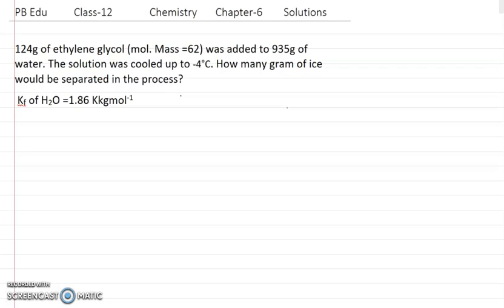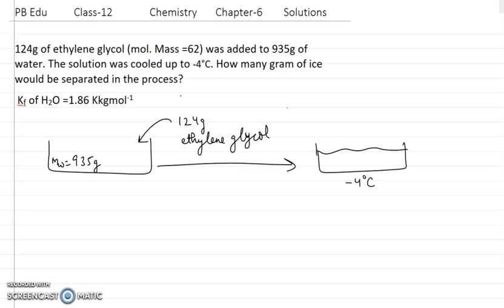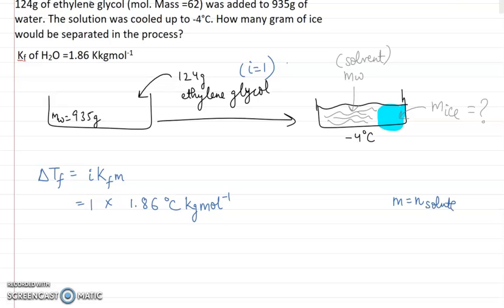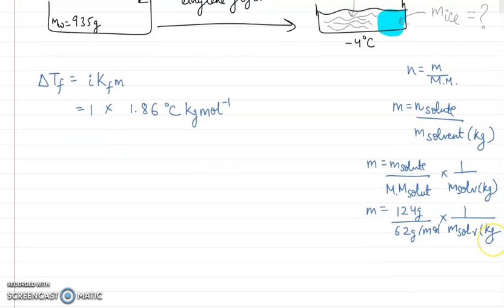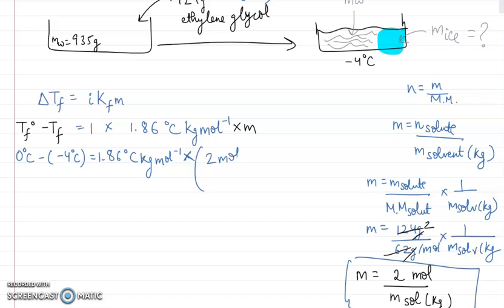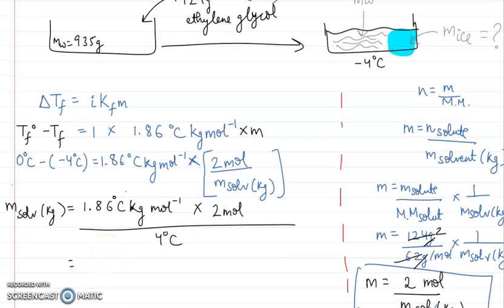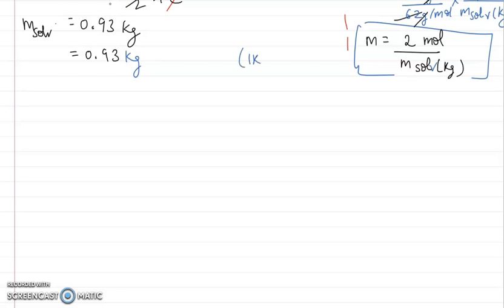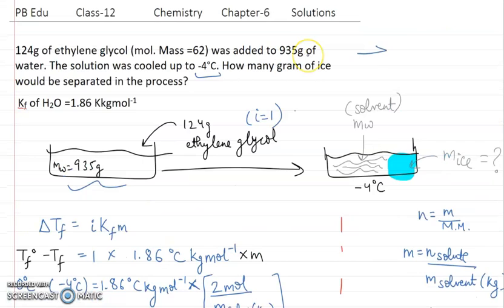what happen when ethylene glycol is added to water | class 12 chemistry solutions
what happen when ethylene glycol is added to water ?
The question is when 124g of ethylene glycol (mol. mass=62) was added to 95g of water. The solution was cooled up to -4ºC. How many grams of Ice would be separated in the process?

Find out the Answer in the video

We are here to help you solve several questions of chemistry that you might difficult to solve.